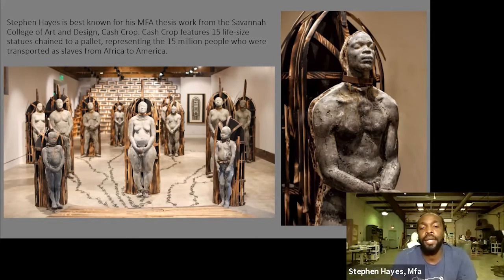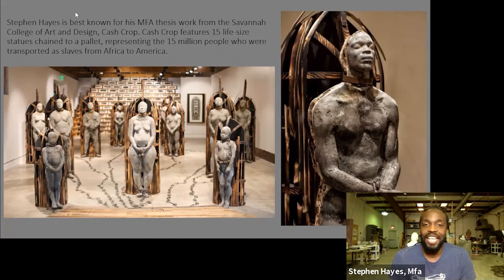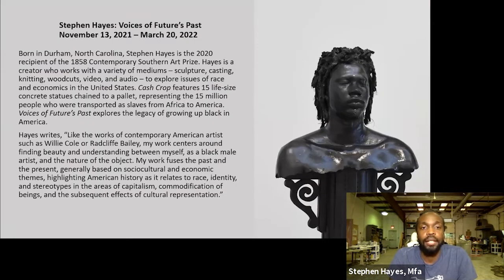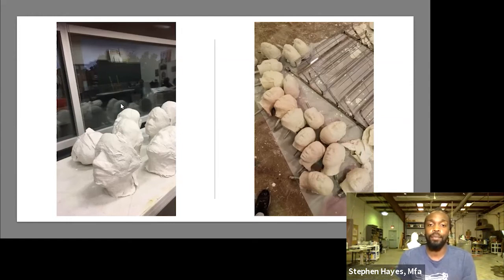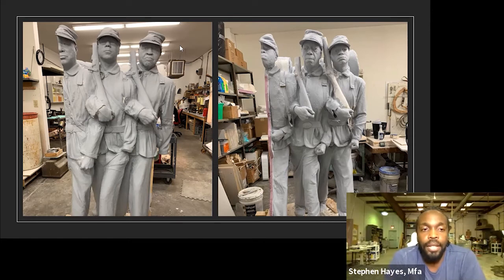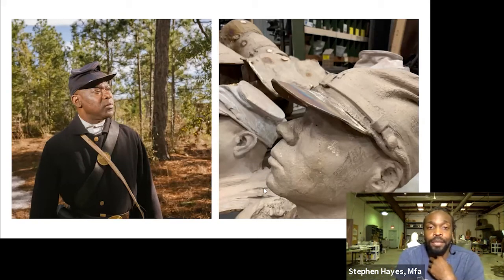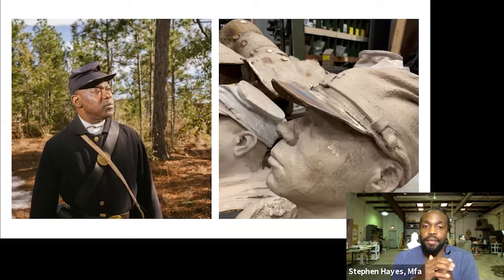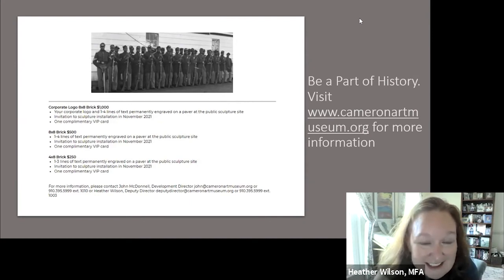Stephen Hayes - Virtual Conversation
A virtual conversation with Stephen Hayes, the artist of Boundless, unveiling at Cameron Art Museum in November 13, 2021.

Cameron Art Museum of Wilmington provides a cultural gathering place that enriches the lives of museum visitors and the community through high-quality exhibitions, lifelong learning in the arts, dynamic public programs, and stewardship and interpretation of the collection.

Contribute to the Boundless Exhibit: usctpublicsculpture.org.